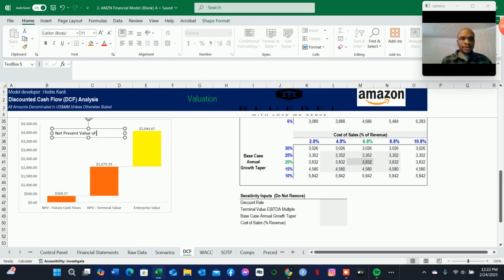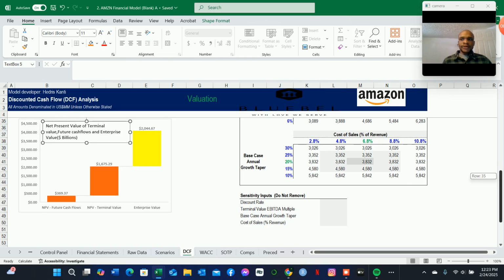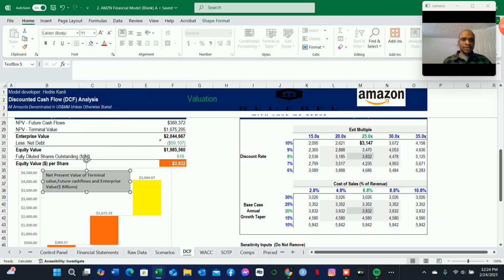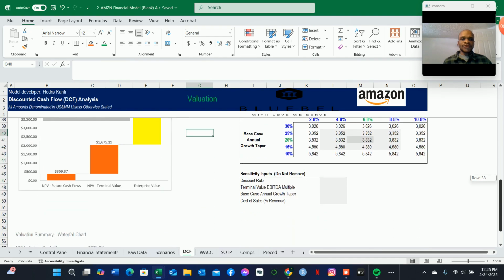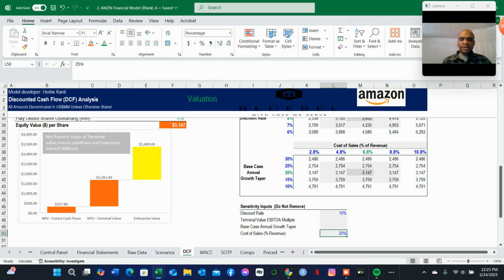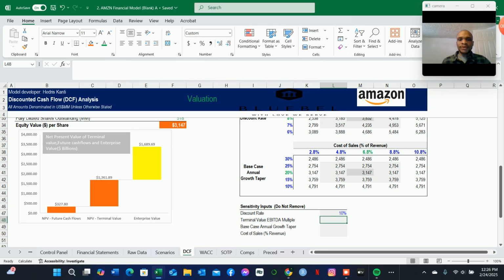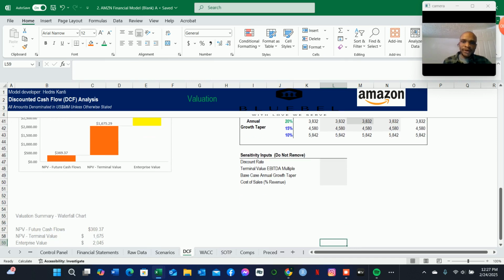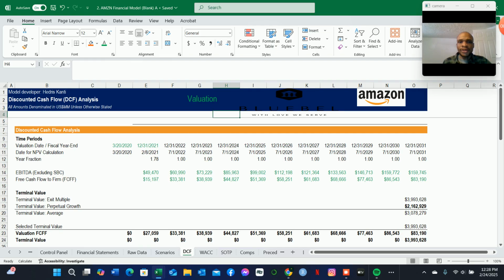DCF Analysis 13